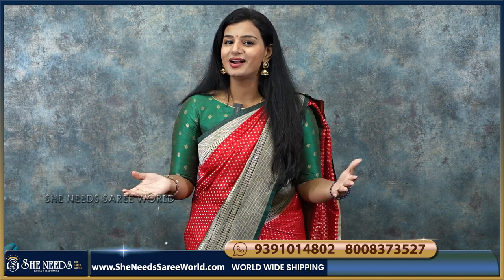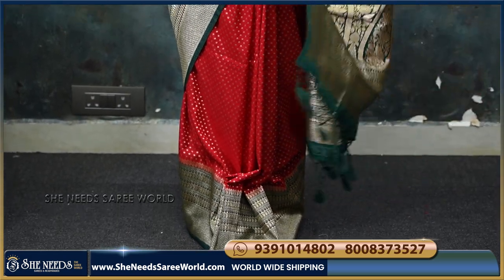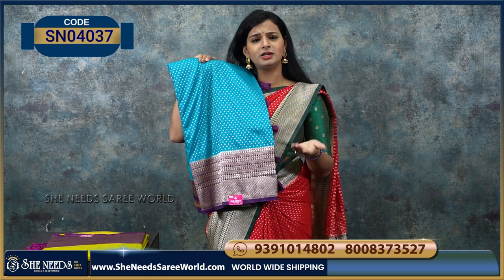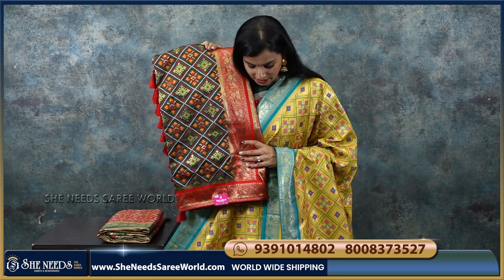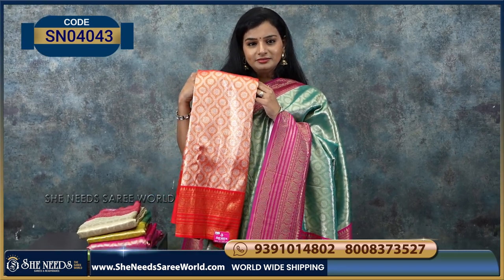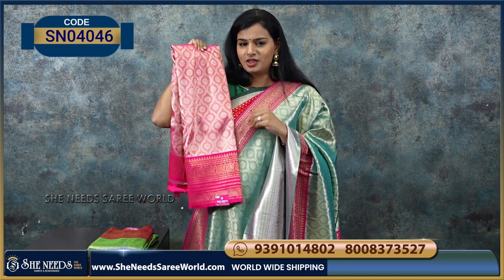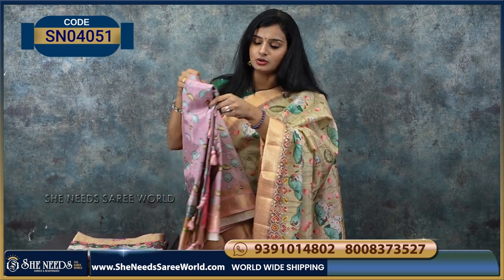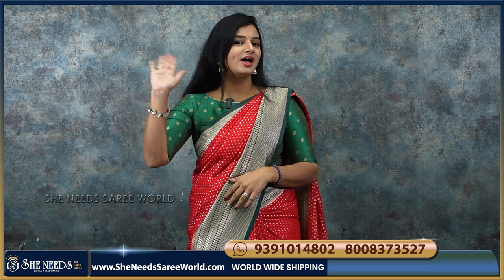Soft Silk Banaras Fancy Sarees Collection |She Needs Saree World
Soft Silk Sarees Collection |She Needs Saree World
PRODUCT BUYING GUIDE:
1. Kindly check the code and Price being displayed on the screen while showing the Product
2. Click on the link of a particular code that is given in the description,  That will directly take you to the page your Selected Product
3. Add your Selected Product to the cart and checkout After The Checkout Kindly Check Your Mail For Order Details

Hyderabad - 500067

Address:
Telangana 500039

Address:
Hyderabad. 500035

She Needs
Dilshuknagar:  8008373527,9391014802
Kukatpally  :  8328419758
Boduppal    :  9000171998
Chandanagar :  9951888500